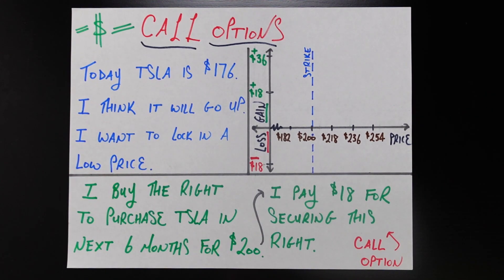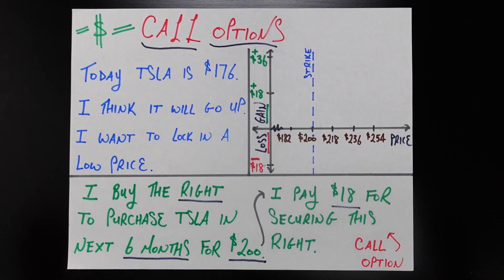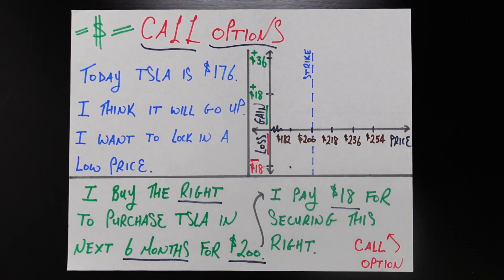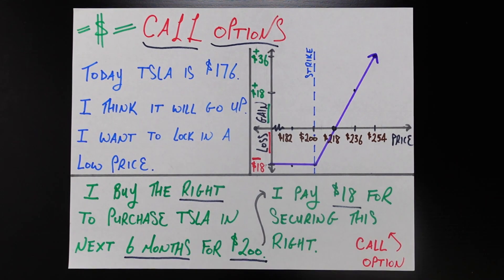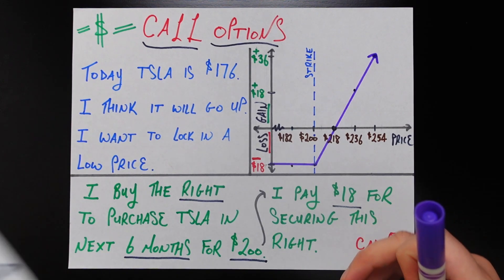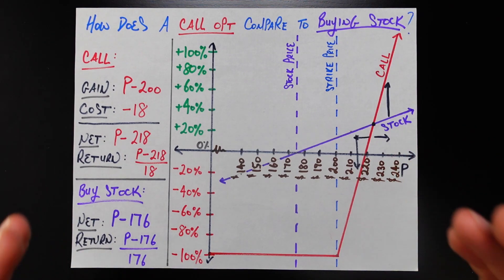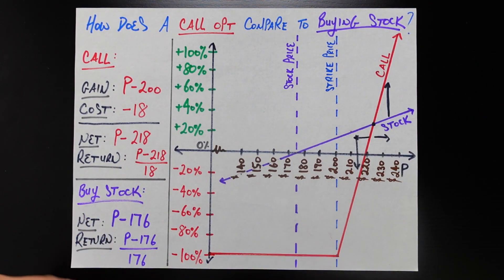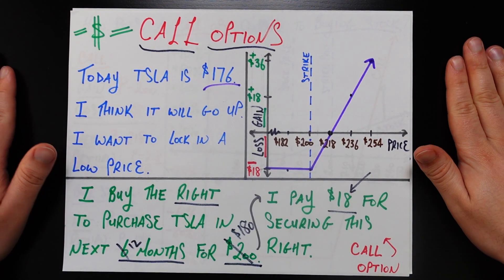Call Options : The Intuition and Math You Need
All the intuition and math you need to know about call options!

0:00 Intro to Call Options
3:10 Visual Profit Analysis
9:16 Call Options vs Stocks
14:49 Pricing Call Options